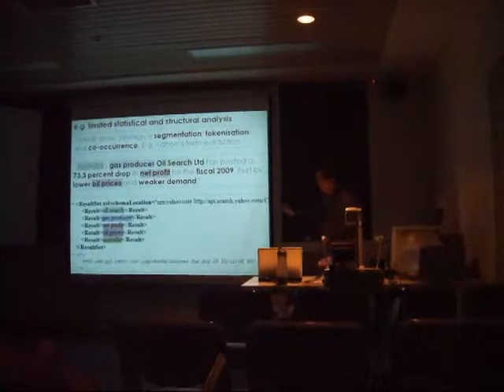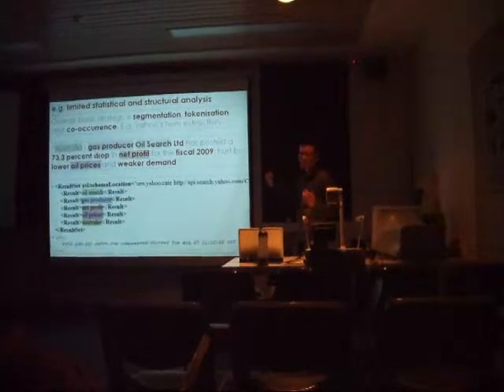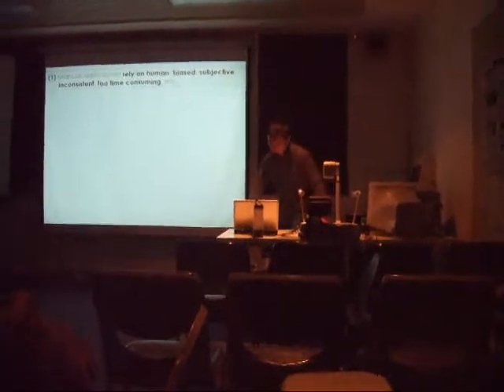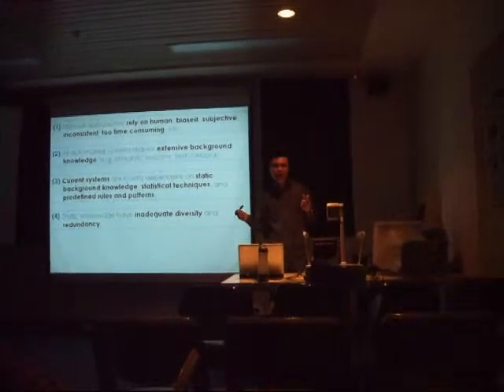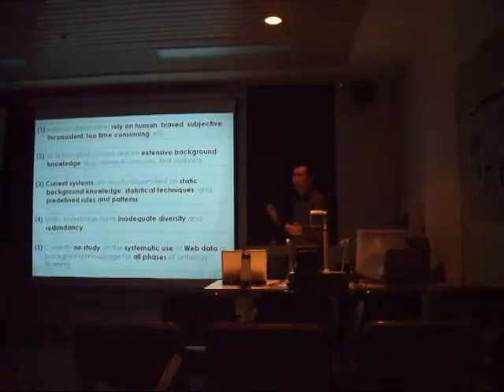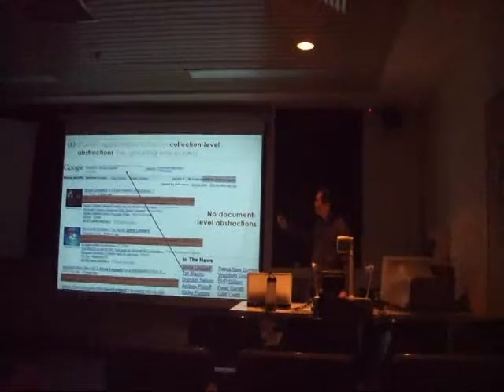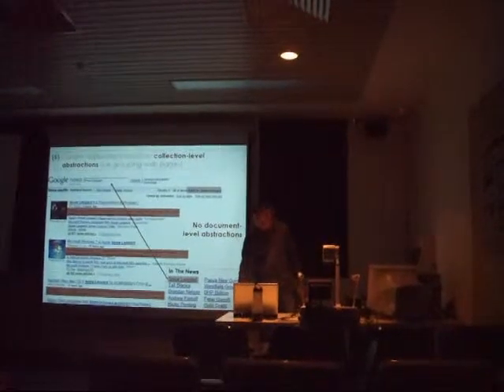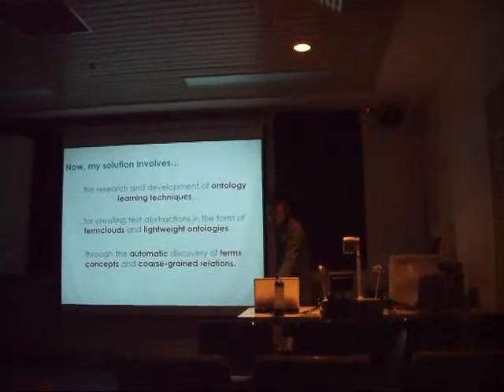PhD Defense Seminar Part 2